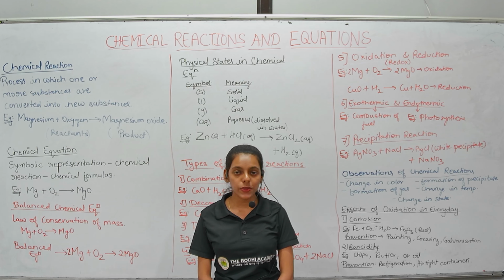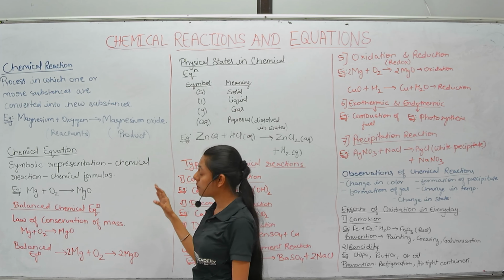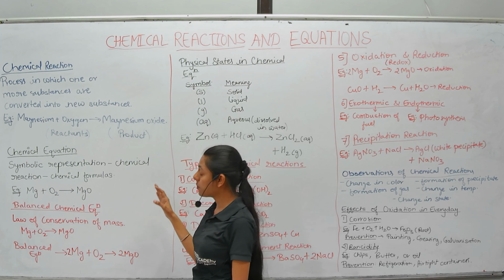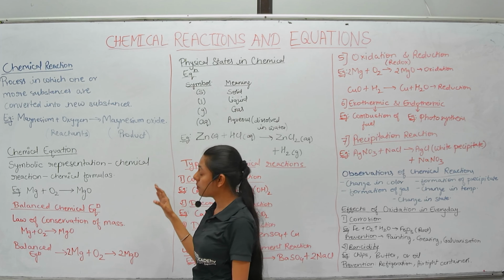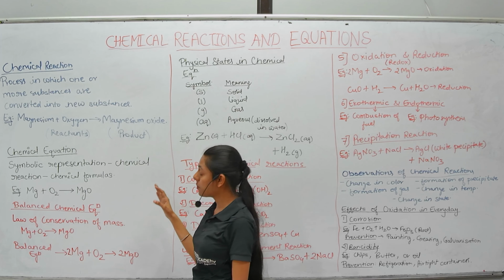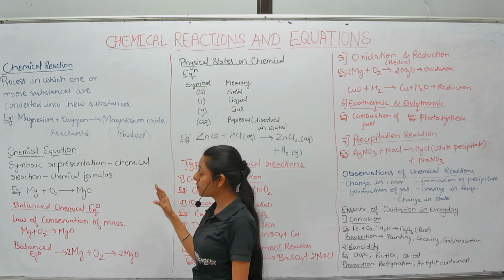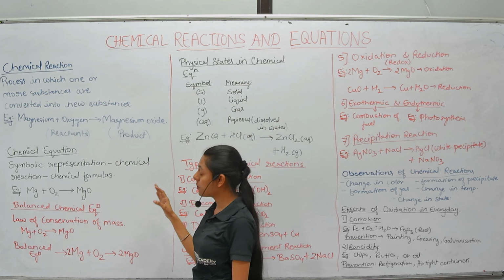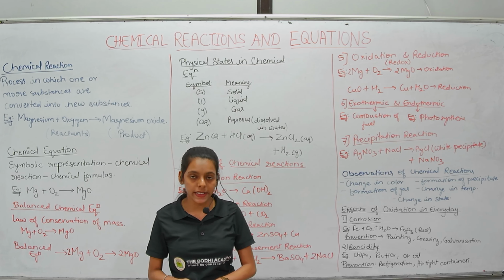Class 10 Science | Chemical Reactions and Equations – One Shot Revision | Full Chapter Explained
This video by The Bodhi Academy covers the important concepts of Chemical Reactions and Equations for Class 10 Science in one shot, perfect for quick revision and board exam preparation.

🎯 What’s Covered:
✔️ Types of chemical reactions (Combination, Decomposition, Displacement, Double Displacement)
✔️ Effects of oxidation in everyday life (Corrosion & Rancidity)

📚 Ideal For:
Class 10 SSC students & last-minute revision

🏆 Why Watch:
🔸 Simple and clear explanations
🔸 Exam-focused content
🔸 Complete chapter in one video

📍 The Bodhi Academy – Panjim, Goa
✔️ SSC & HSSC Coaching
✔️ BBA, Law & MBA Entrance Preparation
✔️ Goa SSC & GPSC Coaching
✔️ Commerce & Science (9–12)

🎓 Results:
HSSC 2024: 91.30%, 88%, 85.40% & more
SSC 2024: 88%, 87.66%, 85% & more

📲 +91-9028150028